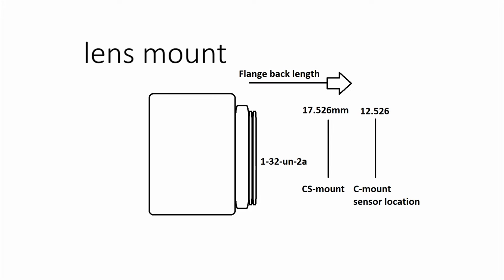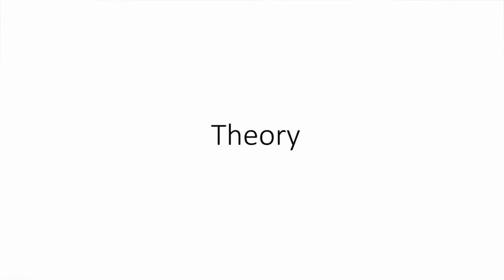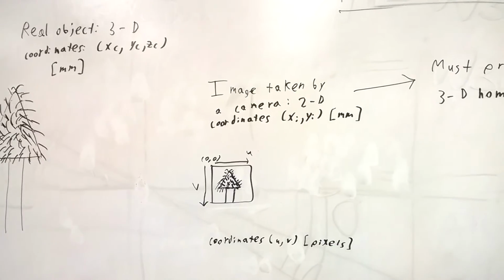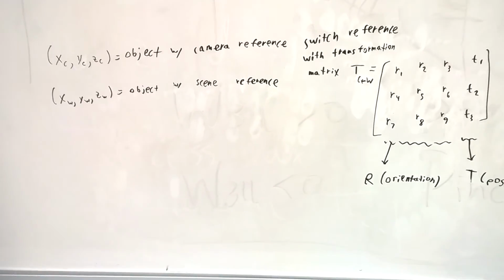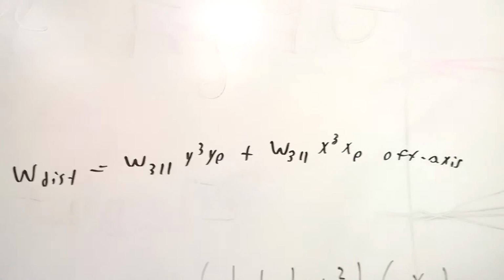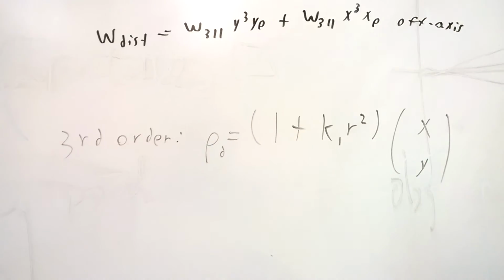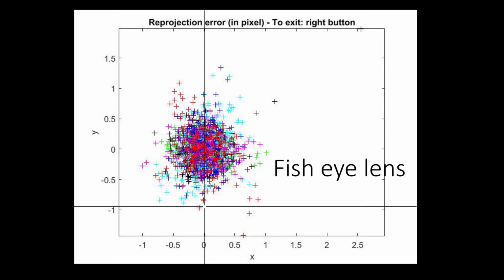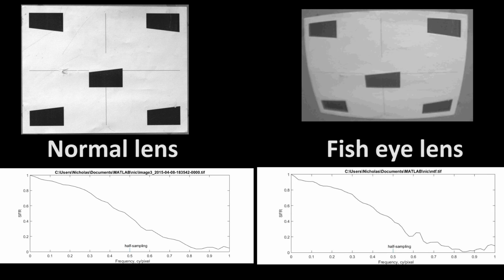Lab 10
U of Arizona Opti 471b  Nic and Jacob Lab 10